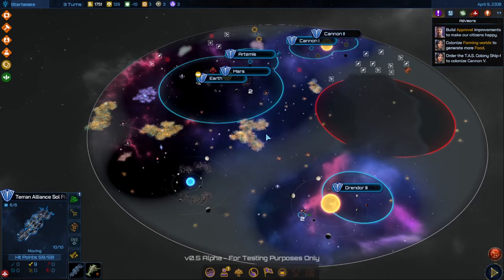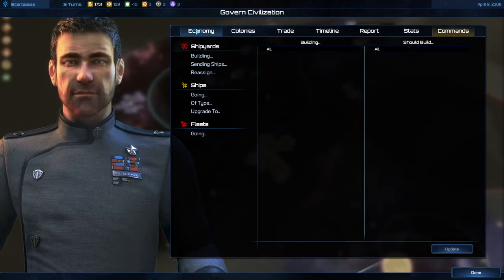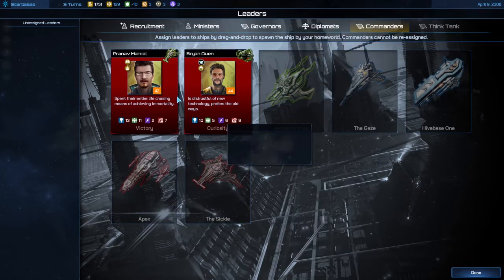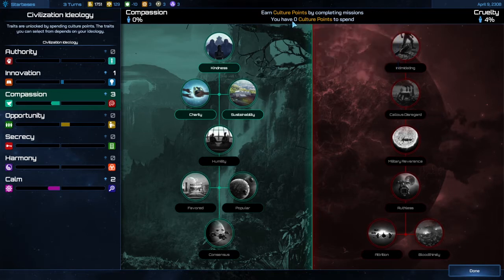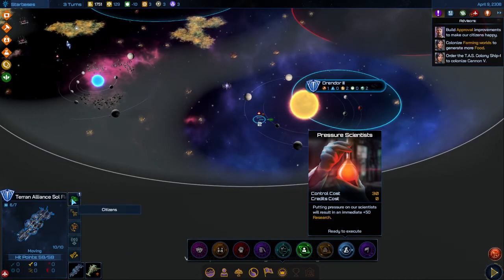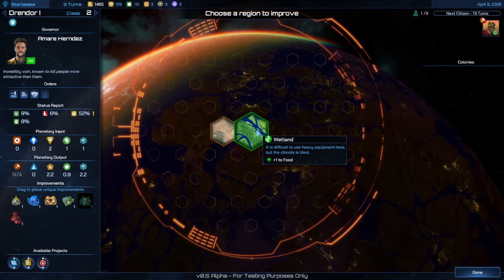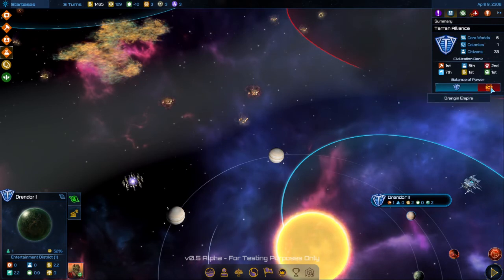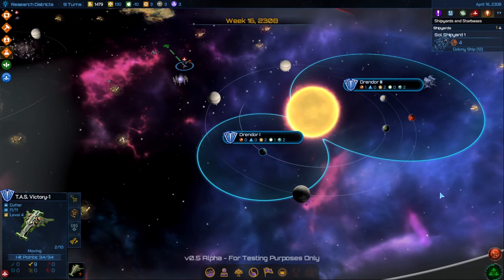Galactic Civilizations 4 Interface Tutorial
This is a tutorial that explains the overview of the interface for Galactic Civilization 4.

Quick Navigation:
0:00 - Overview
1:13 - Civilization Menu
2:08 - Leaders Menu
3:24 - Policies Menu
4:05 - Ideology Menu
4:37 - Diplomacy Menu
5:02 - Executive Orders Menu
5:50 - Units
6:51 - Colonies
8:00 - Next Turn Button
8:34 - Special Inventory
8:50 - Upper Right Corner
9:40 - Unassigned Ship
9:56 - Science Menu
10:36 - Outro